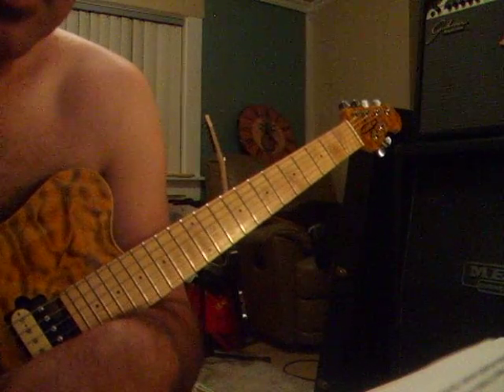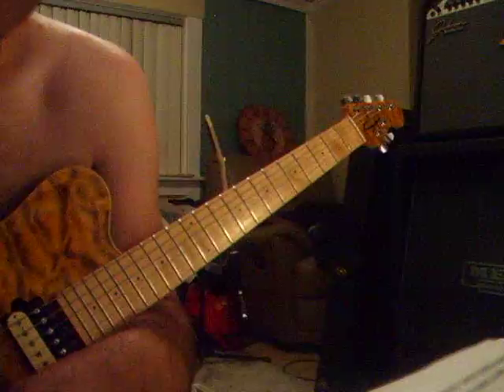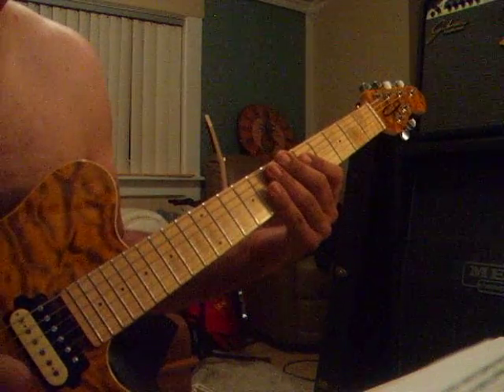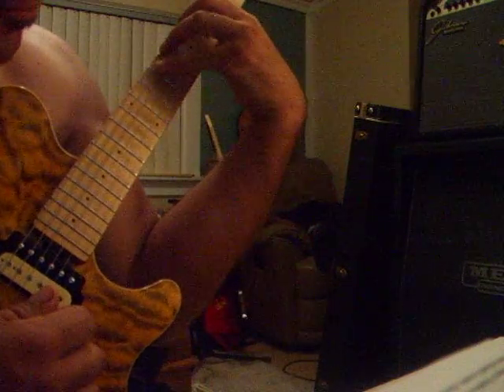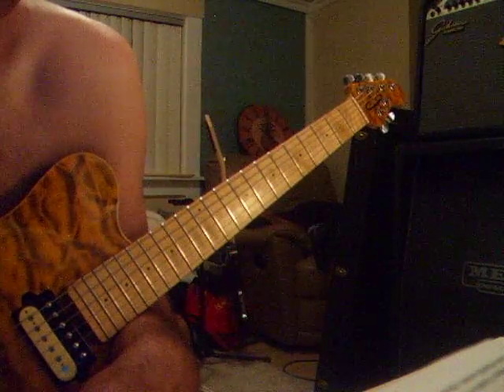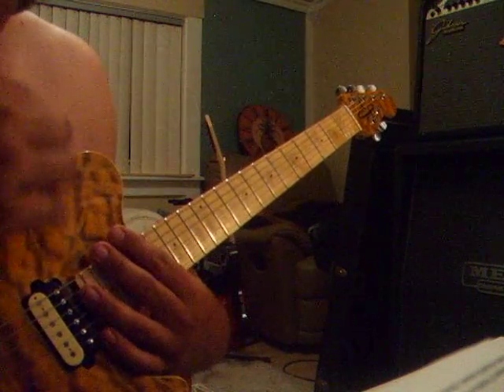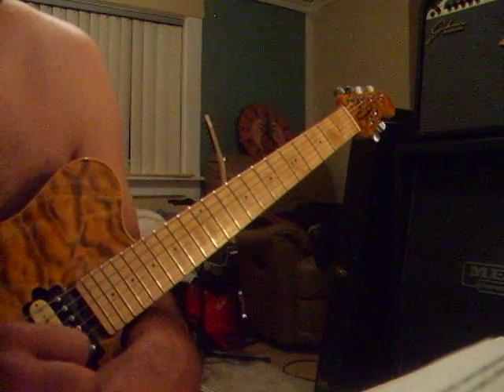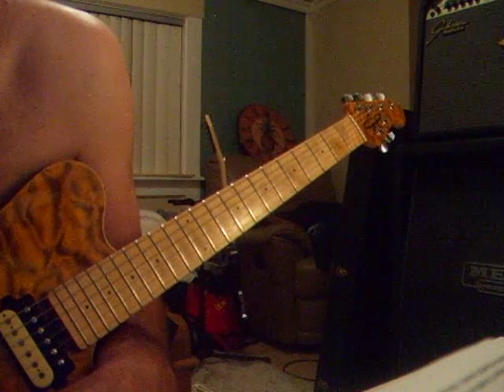speed technic finger and hand position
begining to shred pt4